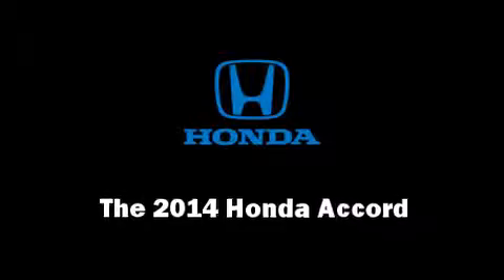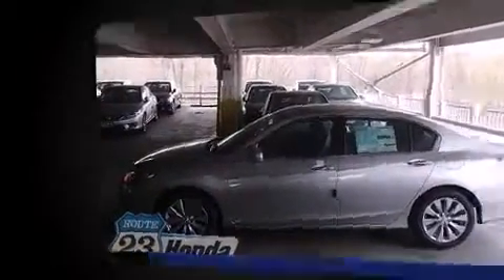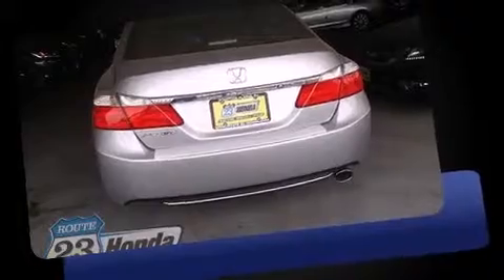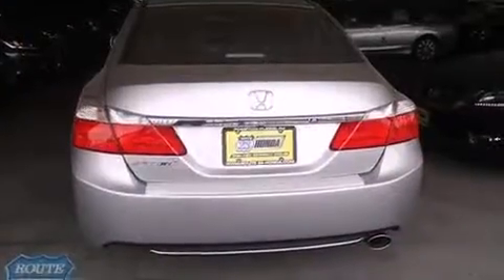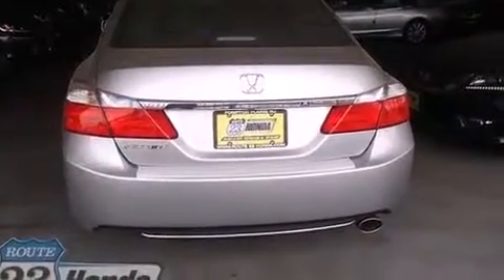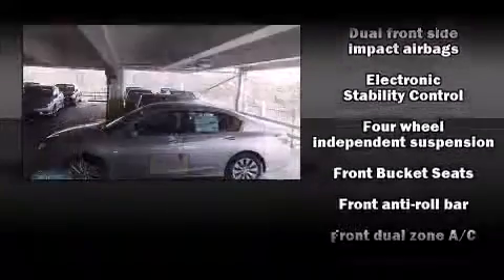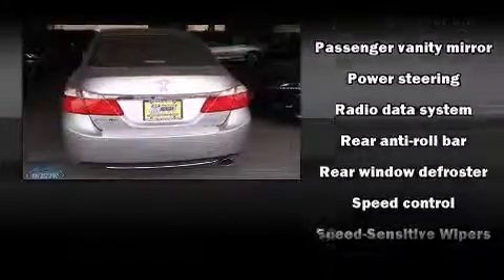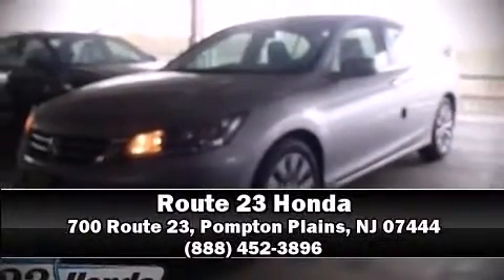2014 Honda Accord EX in Pompton Plains, NJ 07444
Come test drive this 2014 Honda Accord. This 4 door, 5 passenger sedan offers the features and options for which you've been searching. Under the hood you'll find a 4 cylinder engine with more than 170 horsepower, and for added security, dynamic Stability Control supplements the drivetrain. Top features include front dual zone air conditioning, 1-touch window functionality, a trip computer, tilt and telescoping steering wheel, turn signal indicator mirrors, remote keyless entry, cruise control, and power windows. For drivers who enjoy the natural environment, a power moon roof allows an infusion of fresh air. Premium sound drives 6 speakers, providing you and your passengers a sensational audio experience. Honda also prioritized safety and security with features such as: head curtain airbags, front SIDE impact airbags, traction control, brake assist, a panic alarm, and 4 wheel disc brakes with ABS. This car was designed with safety in mind, allowing you to drive with even greater assurance. We pride ourselves in the quality that we offer on all of our vehicles. Please don't hesitate to give us a call.